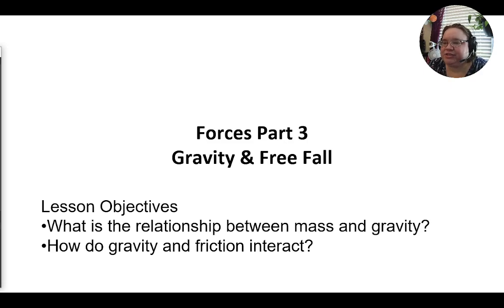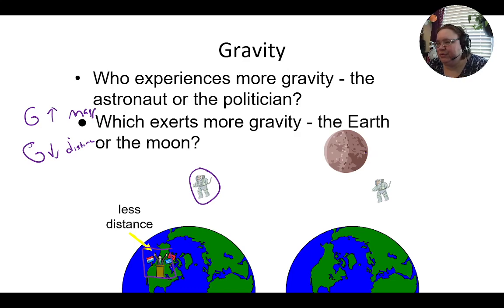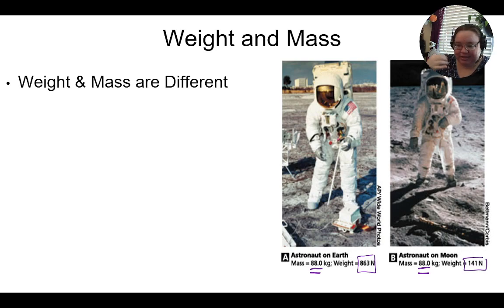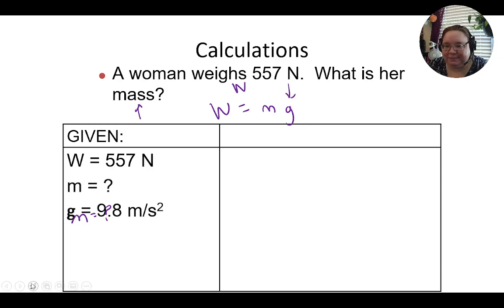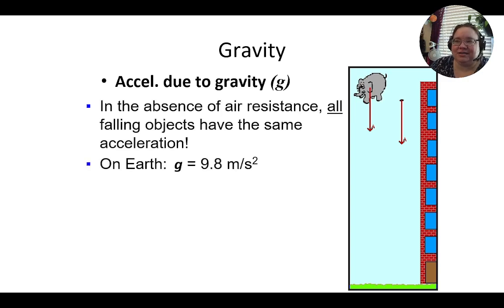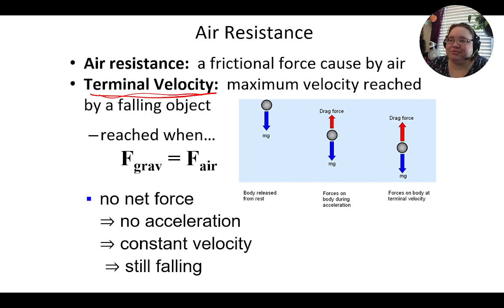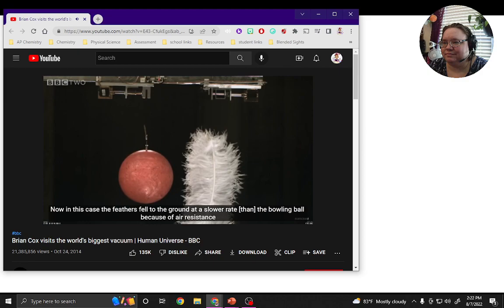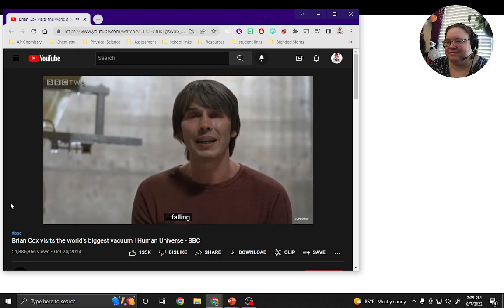Forces Part 3 Gravity